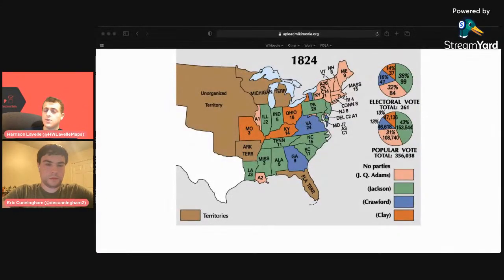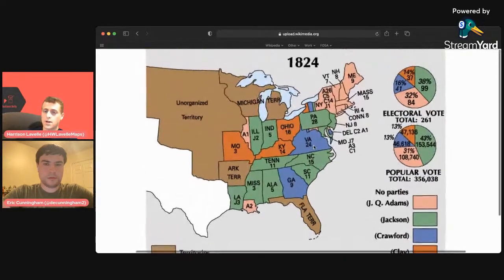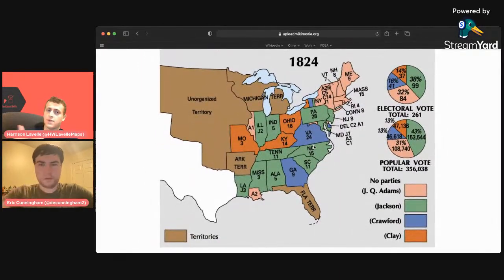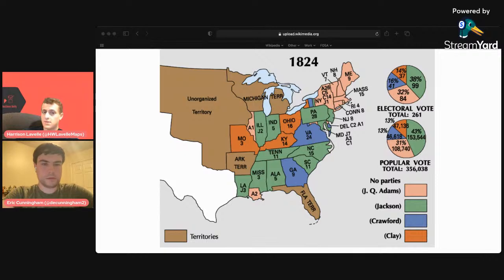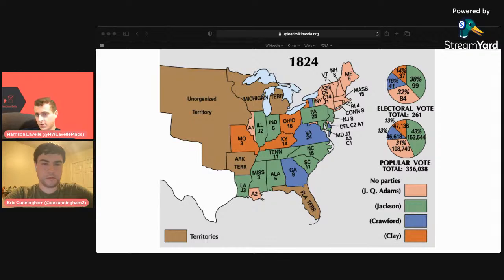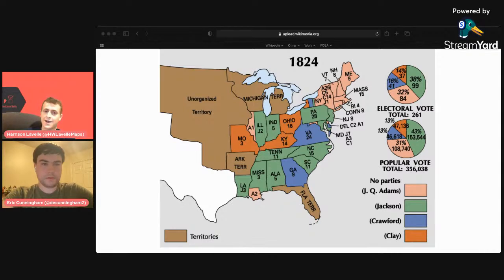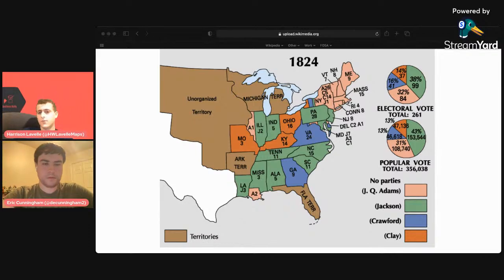Organized Chaos: The 1824 Presidential Election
In the second episode of The Campaign Trail, Elections Daily looks back on the 1824 presidential election, one of the most controversial in American history. The Democratic-Republican Party, after decades of dominance against the faltering Federalist Party, imploded in tremendous fashion, with four members of the party mounting credible bids for the Presidency.

With no candidate receiving a majority of the electoral vote, second-place finisher John Quincy Adams emerged from the House of Representatives vote as President, changing American history forever in the process.